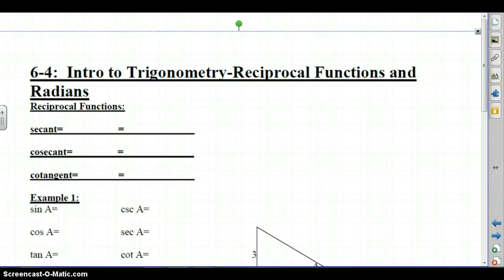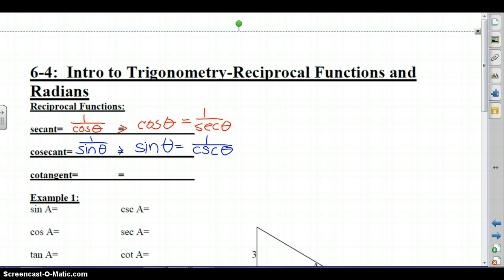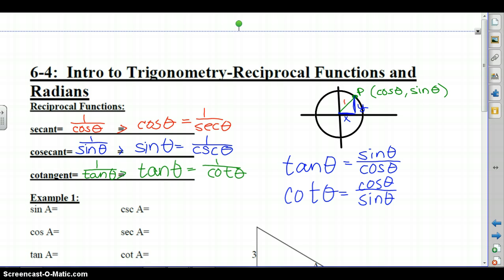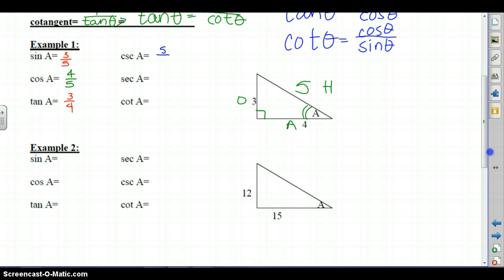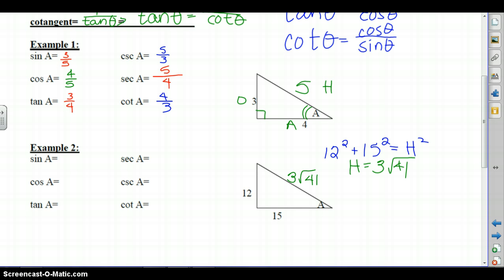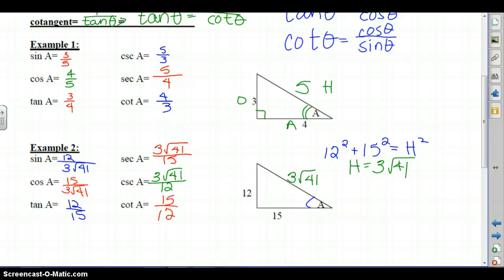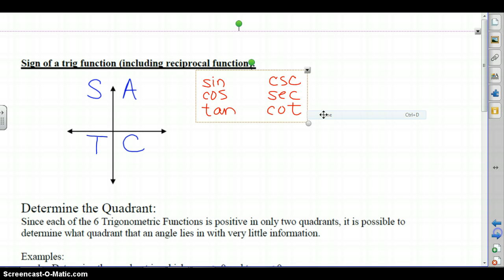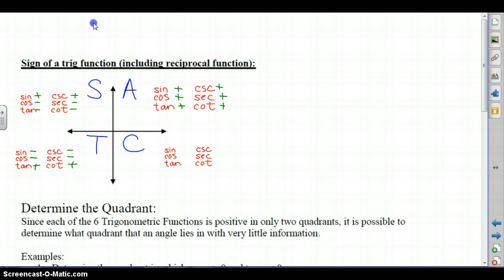6-4 notes p 19 and top of 20 (14 minutes)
Unit circle trig. Intro to reciprocal functions